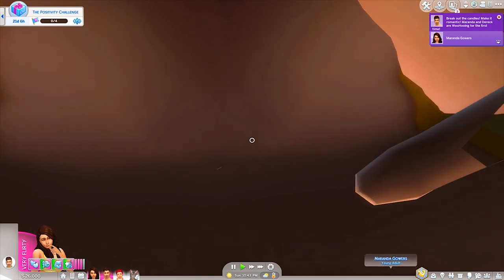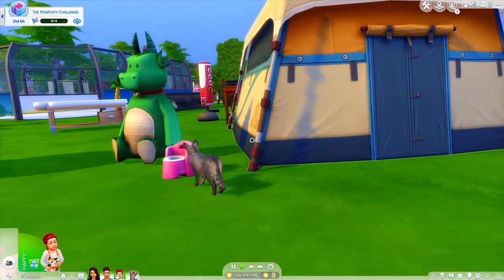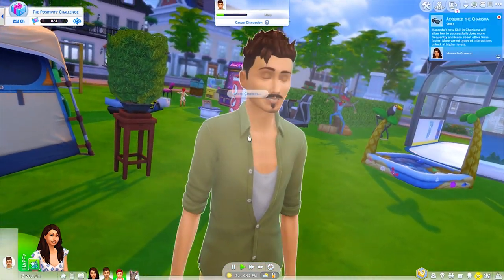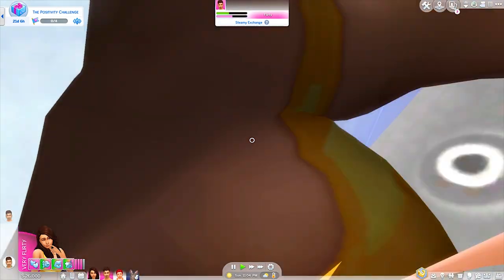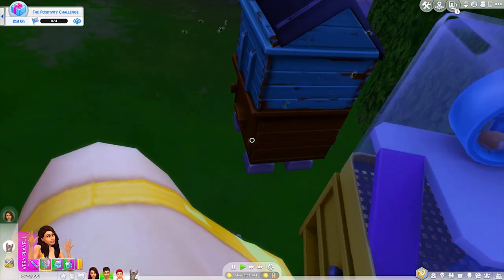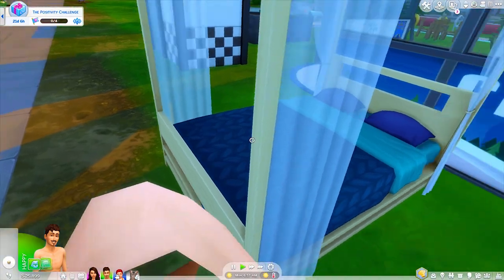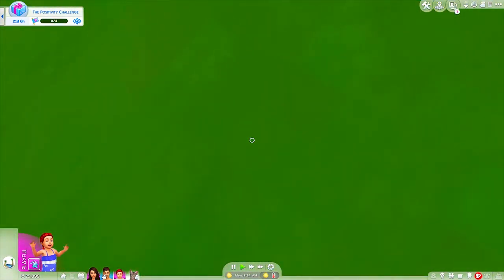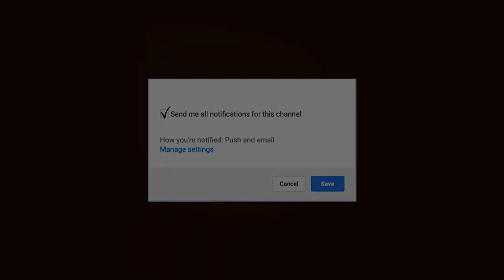HAMSTER BITES & HOT TUB WOOHOO | Sims 4 First Person Camera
**READ ME**

Happy Simming!
~MsGryphi